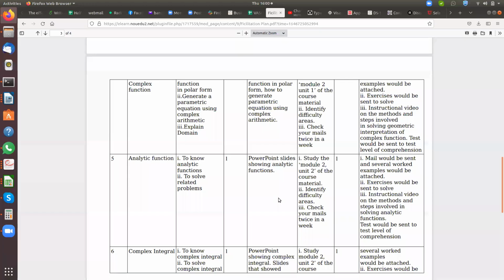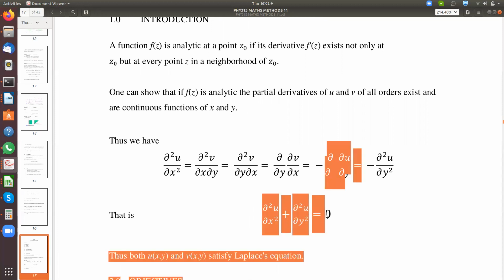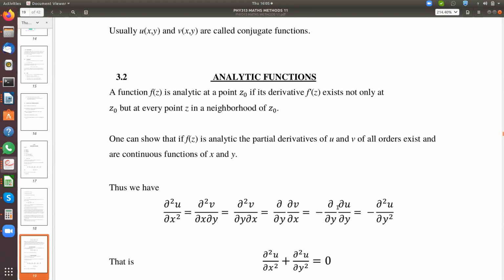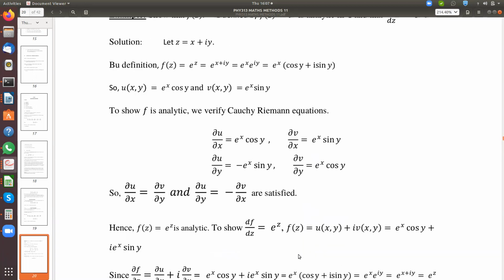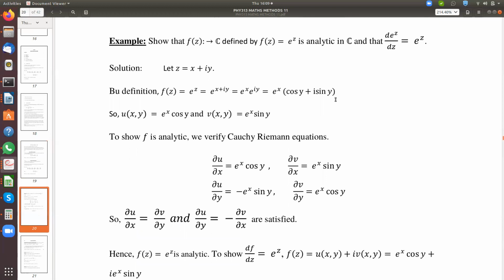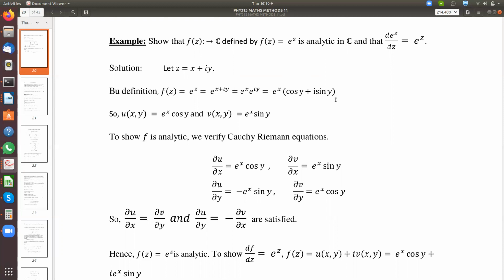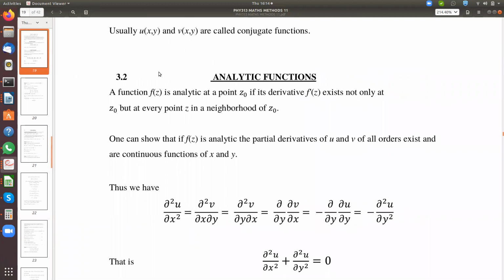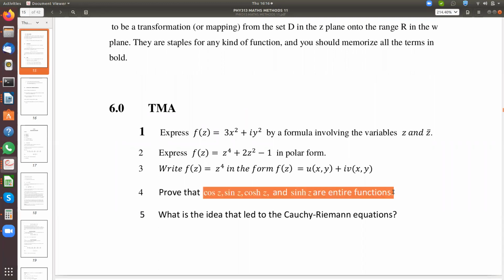PHY313 week5 22